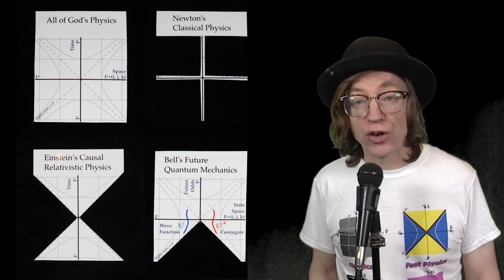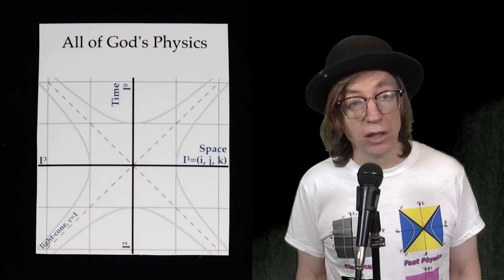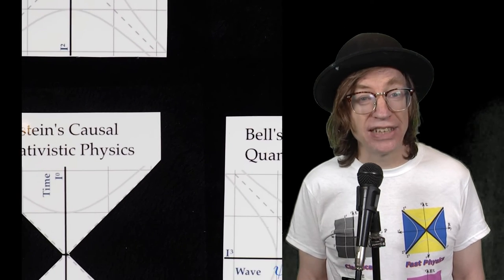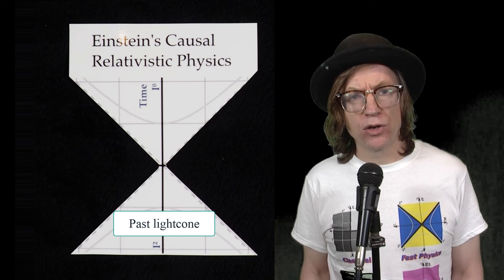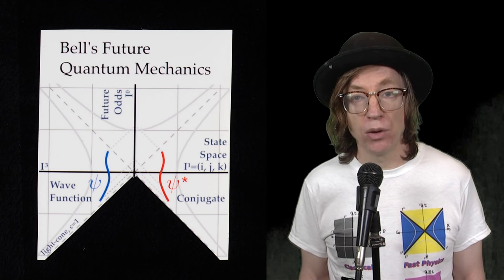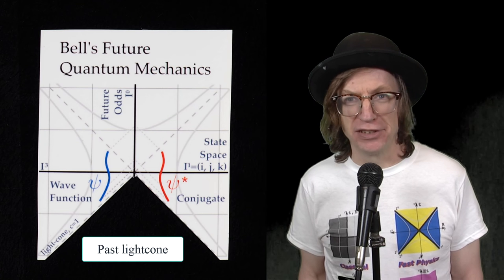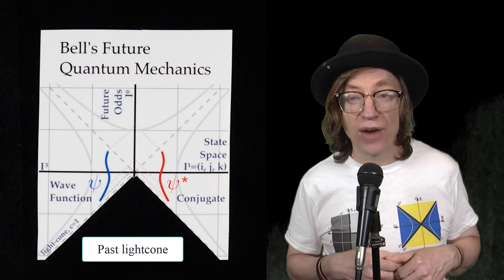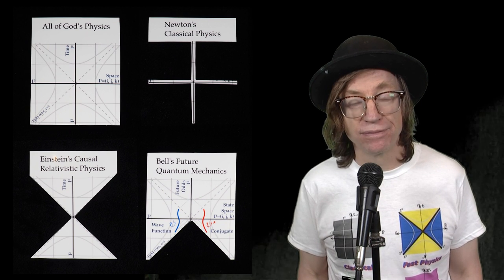Bell's Future Quantum Mechanics - in 3 minutes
Bell's inequality backed by experimental evidence shows that
quantum mechanics must be non-local, thus the wave function
is space-like separated from the observer at the origin,
here-now. The product of the wave function and its conjugate
provide the odds for an interaction with the observer
happening here (0, 0, 0) in the future.

This novel interpretation is called Bell's future quantum mechanics.

2 videos on YouTube: 3 minutes and 23 minutes